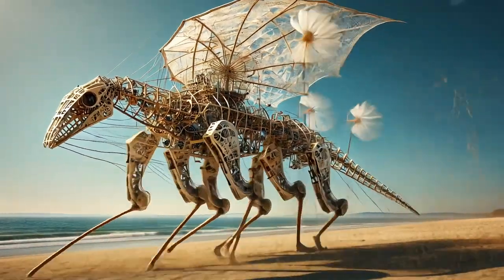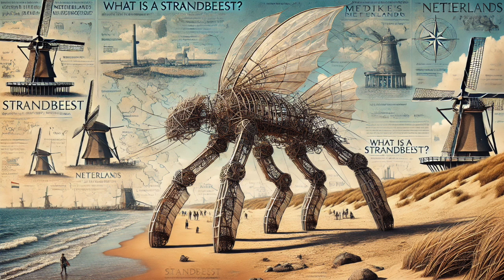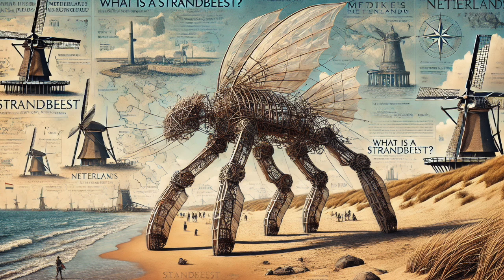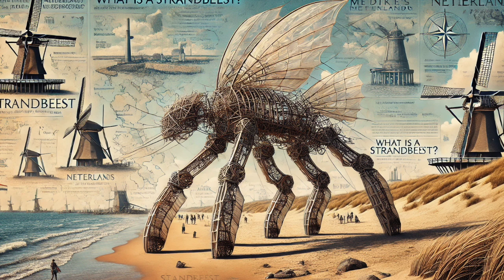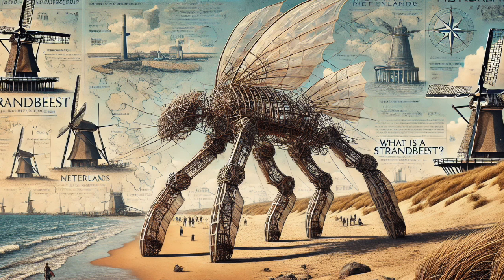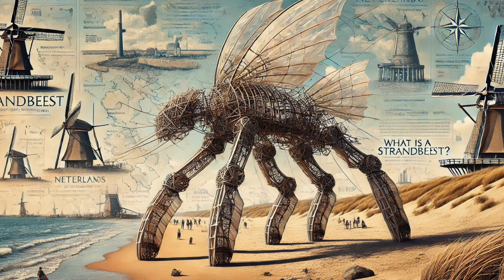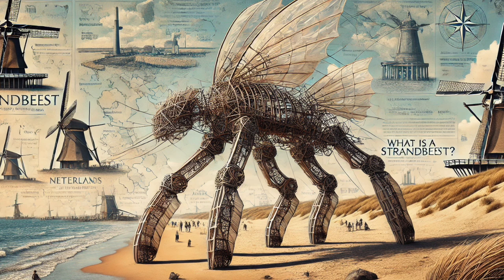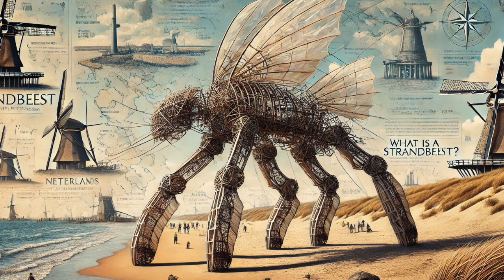What is a Strandbeest? Wind, Geometry, and the Art of Walking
Explore the mesmerizing world of Theo Jansen's wind-powered kinetic sculptures—Strandbeests—that blur the line between art and engineering. Discover how these intricate, geometric marvels harness the power of nature to walk gracefully along sandy shores, evolving through careful design, iterative experimentation, and sustainable principles. Delve into the heart of their pneumatic "brains," the genius behind their meticulously calculated linkages, and the timeless beauty they bring to both art galleries and coastal landscapes.